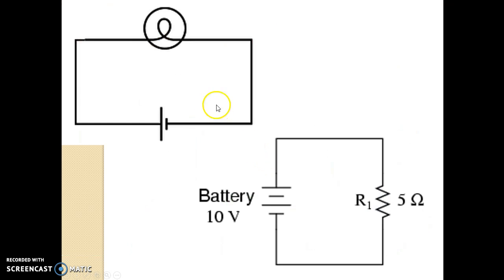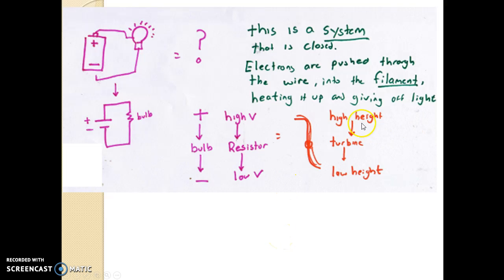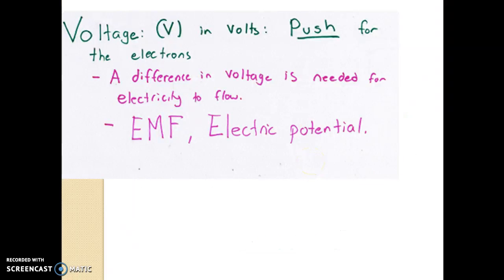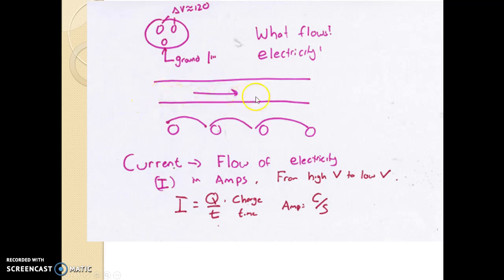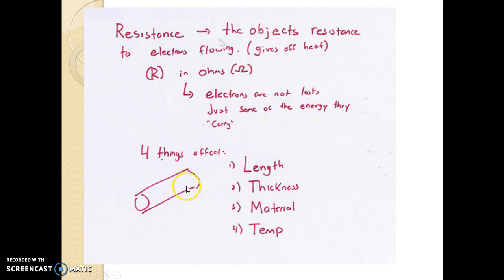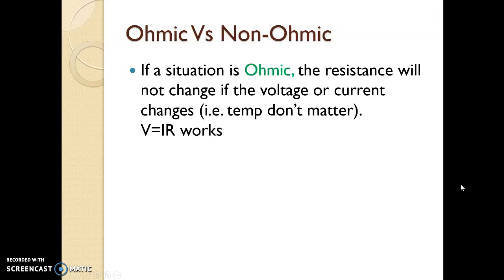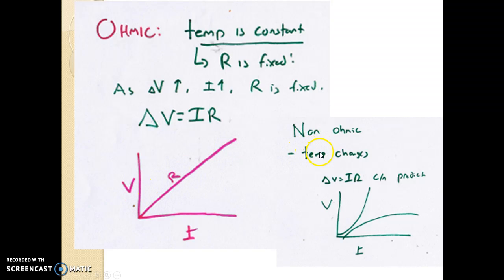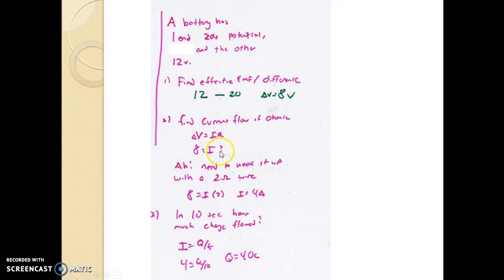Voltage, Current and Resistance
A good starting point for you